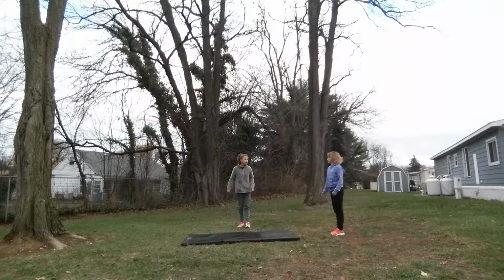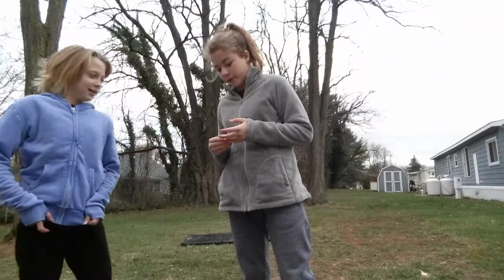Scoreboard Challenge!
Peyton: 118
Jackie: 92